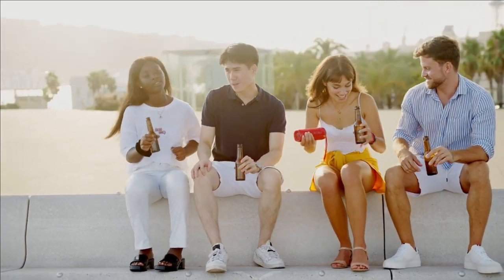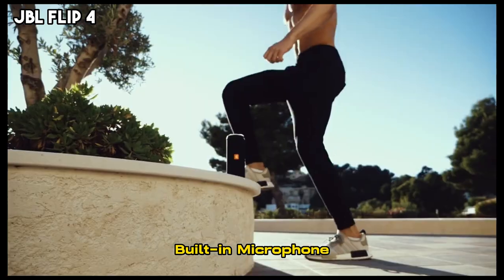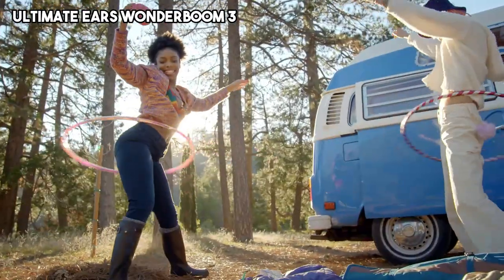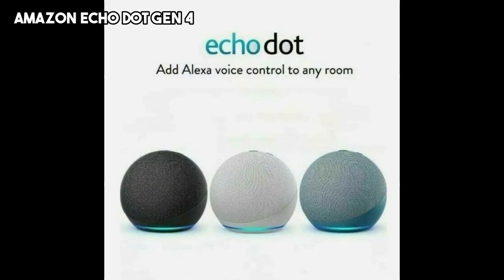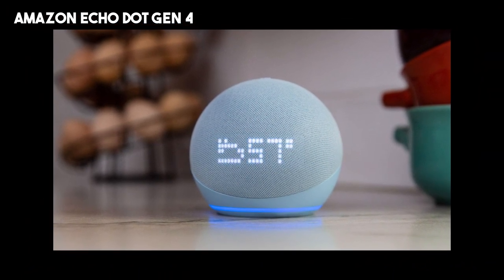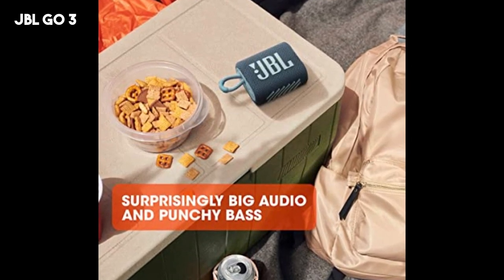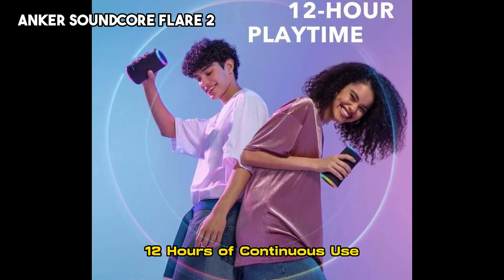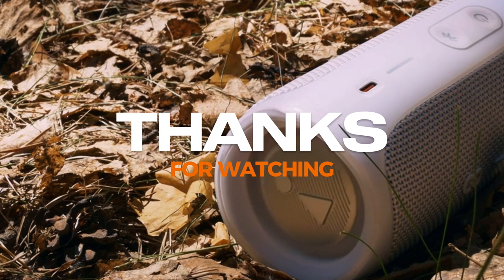Unveiling the Ultimate Top 5 Best Budget Bluetooth Speakers for Audiophiles on a Budget!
The best Bluetooth speakers for people on a budget.

💥Bluetooth Speaker 1 – JBL Flip 4 ($75 and up) *
▶US Prices
▶UK Prices
▶CA Prices

💥Bluetooth Speaker 2 – Ultimate Ears Wonderboom 3 ($79 and up) *
▶US Prices
▶UK Prices
▶CA Prices

💥Bluetooth Speaker 3 – Amazon Echo Dot Gen 4 ($99.99 and up) *
▶US Prices
▶UK Prices
▶CA Prices

💥Bluetooth Speaker 4 – JBL GO 3 ($49.95 and up) *
▶US Prices
▶UK Prices
▶CA Prices

💥Bluetooth Speaker 5 – Anker Soundcore Flare 2 ($53.49 and up) *
▶US Prices
▶UK Prices
▶CA Prices

• Prices listed above were obtained at the time this video was created. Prices change constantly and no claims are made as to the accuracy of pricing at any time in the present or future. Also, product availability changes on a daily basis.

Discover the top 5 budget Bluetooth speakers of 2023 in this must-watch video! If you're searching for the perfect blend of quality sound and affordability, look no further. Our expertly curated list features speakers that deliver exceptional audio performance without breaking the bank. From deep bass to crisp highs, these speakers will enhance your listening experience. We'll explore their design, battery life, connectivity, and compatibility with various devices. Join us as we showcase the best budget Bluetooth speakers on the market. Don't miss out on this chance to elevate your audio game without emptying your wallet.

The exact specifications/components for each individual product varies depending on the model and specs the consumer chooses.

Wally’s Tech World is a participant in the Amazon Services LLC Associates Program.